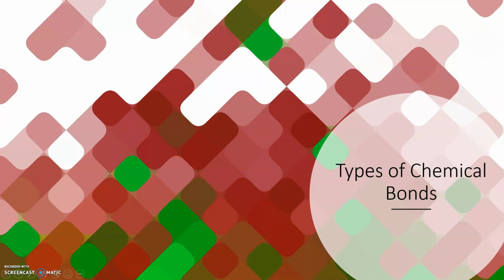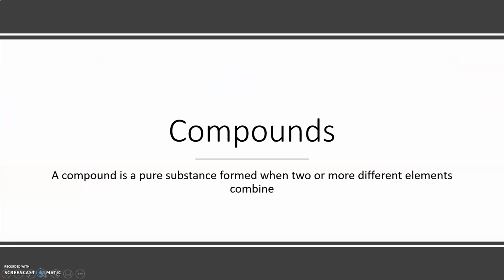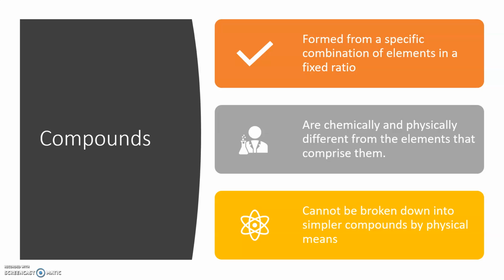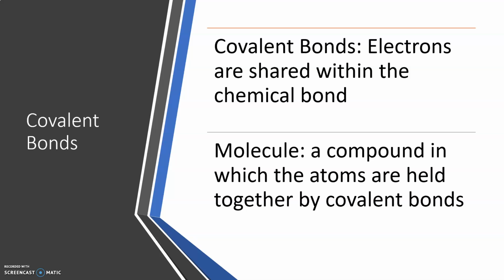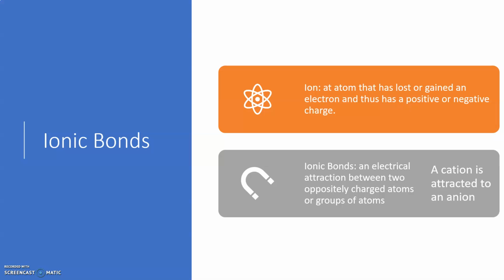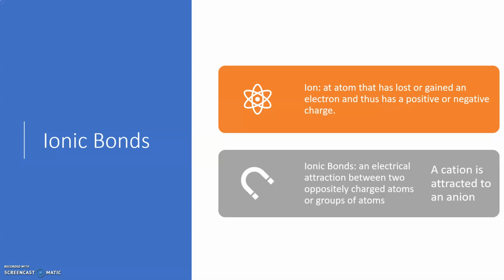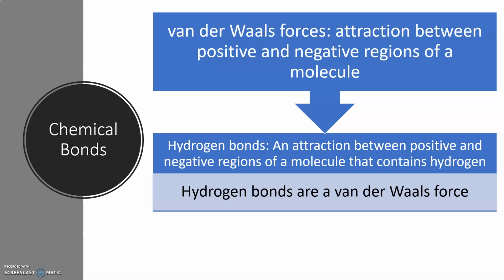Types of Chemical Bonds